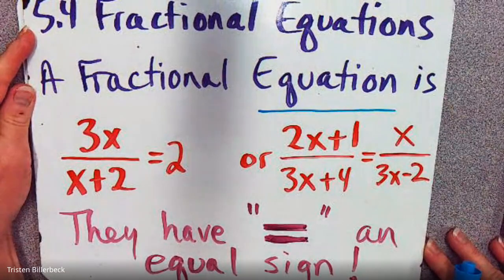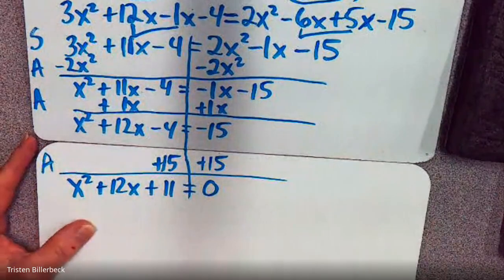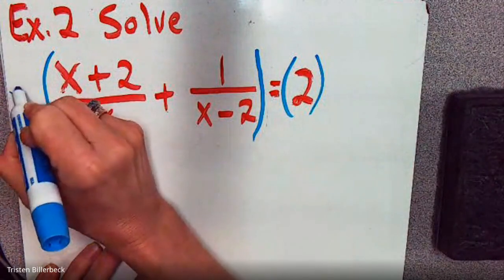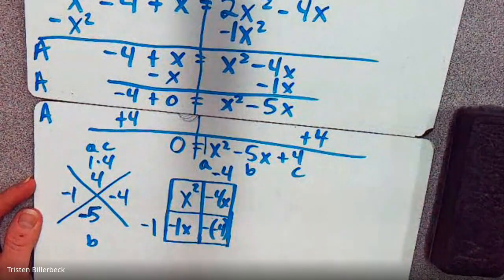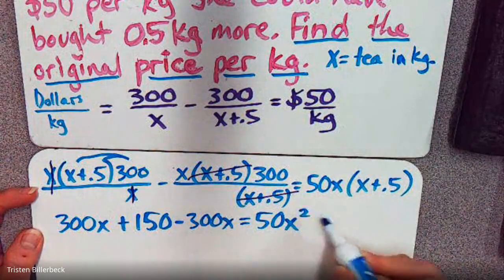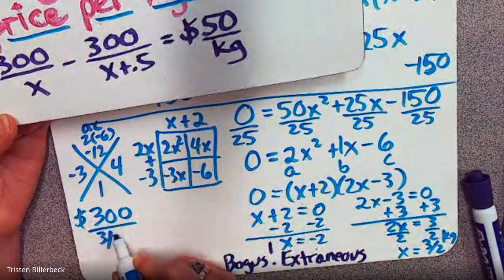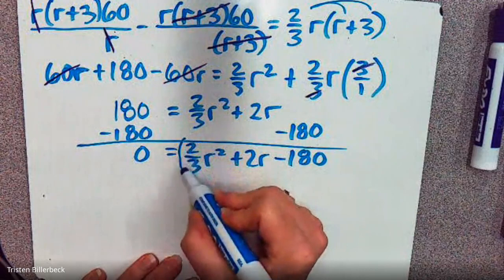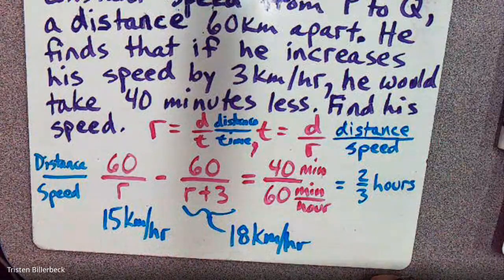Singapore Math 8-5.4 Fractional Equations